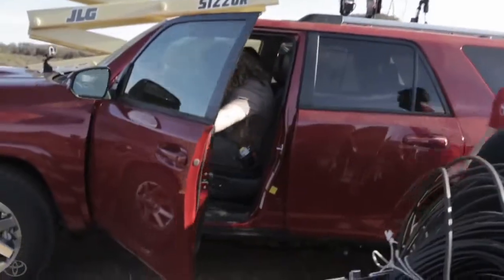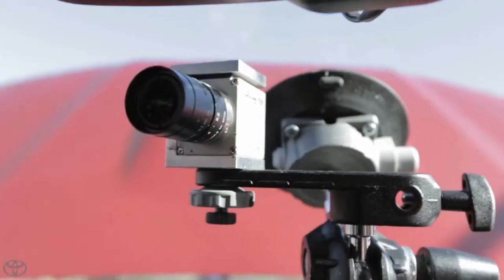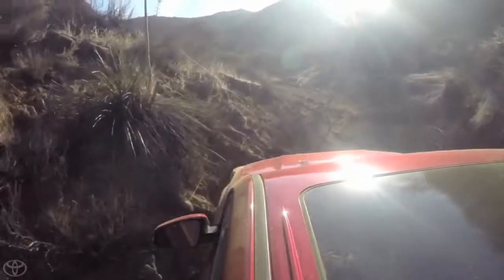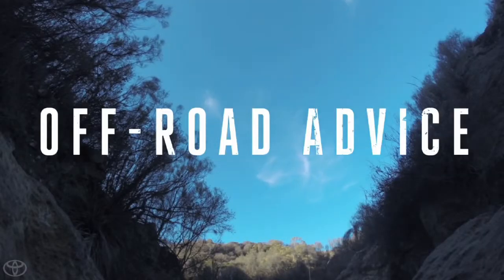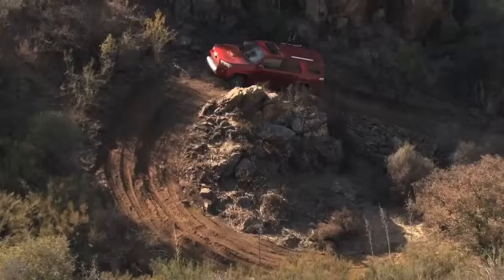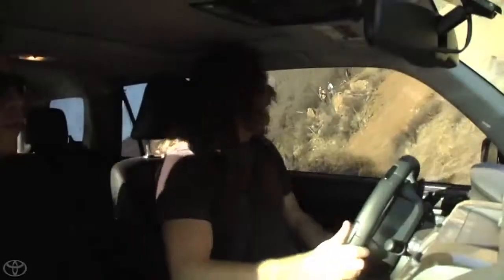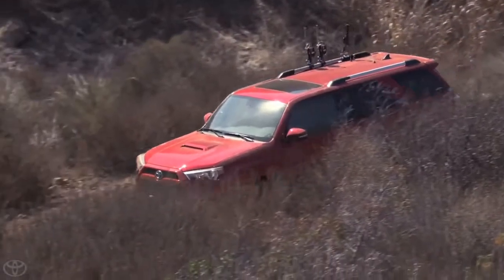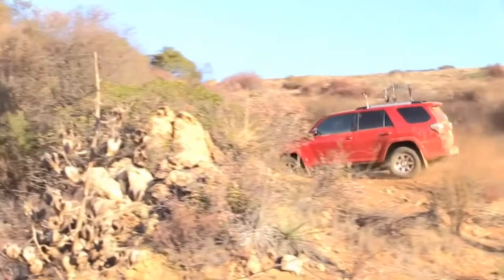Off Road Advice With Rutledge Wood & Andy Bell 2014 Toyota 4Runner